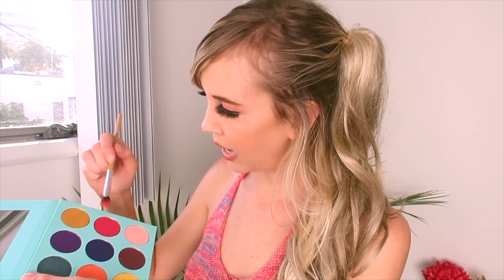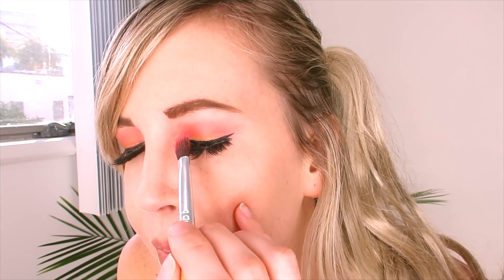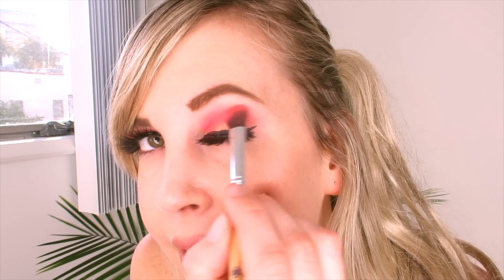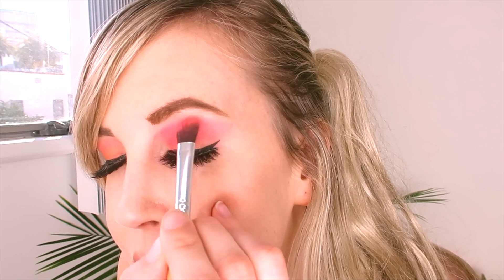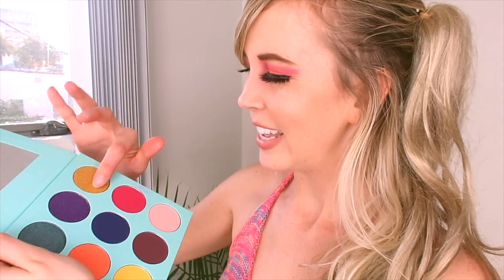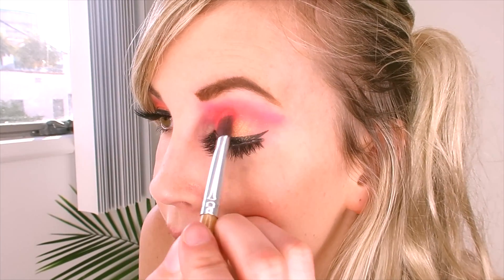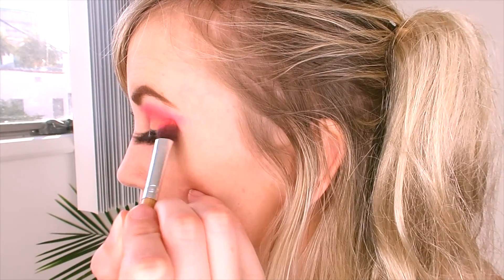Get Ready With Me - Pink Gold Eyemakeup ( 7 / 90 )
Get ready with me as I show you two simple tips and tricks for the perfect pink and gold eye shadow!

7 / 90